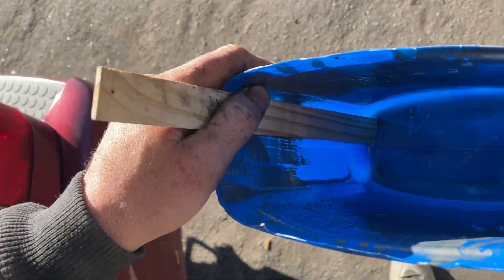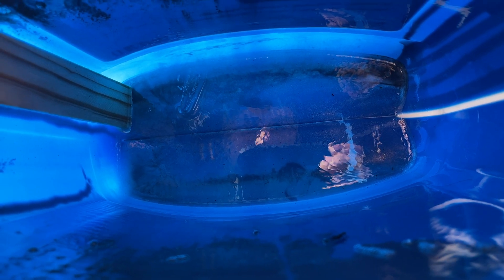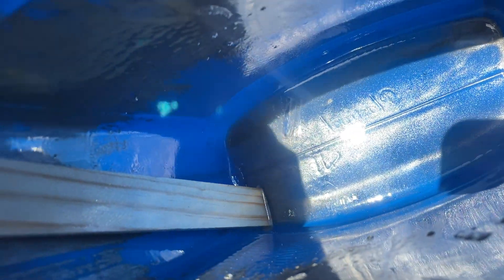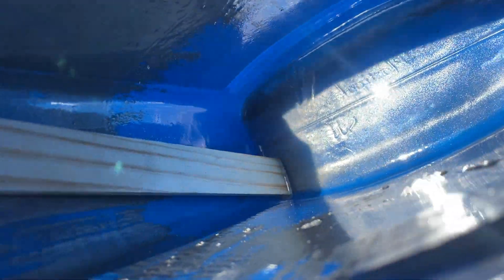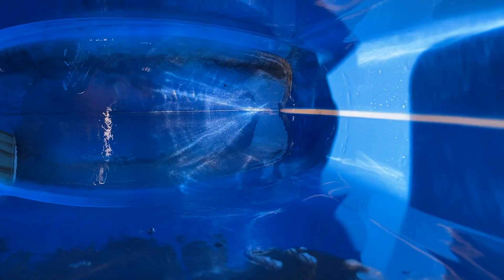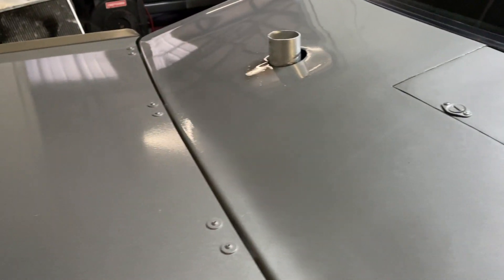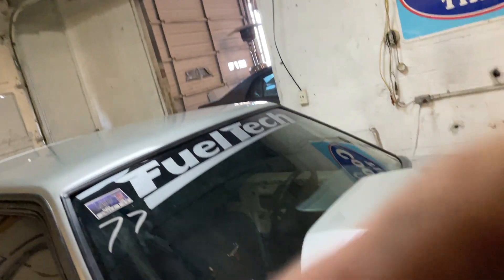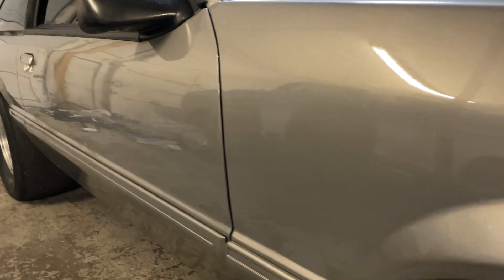General updates and if I hurt your feeling watch to the end!!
Daily vlog and I am sorry, that I ant sorry if I hurt anyone feelings